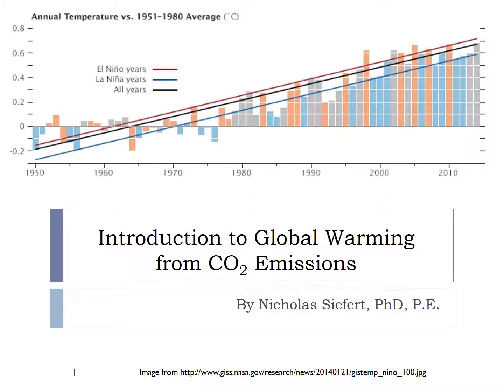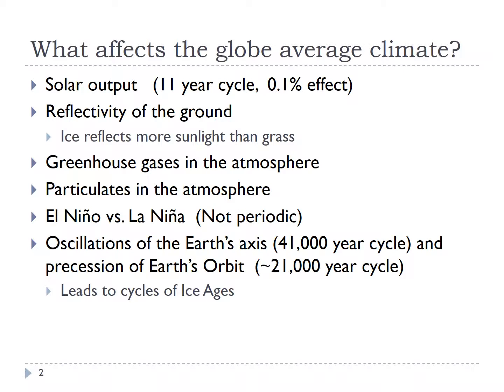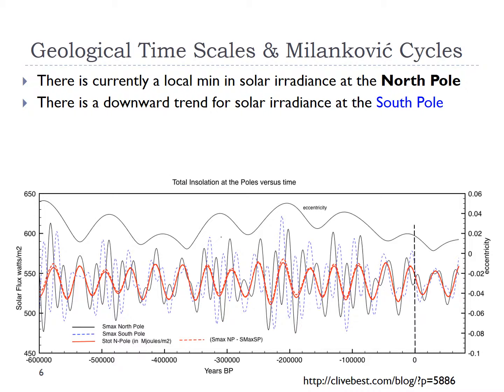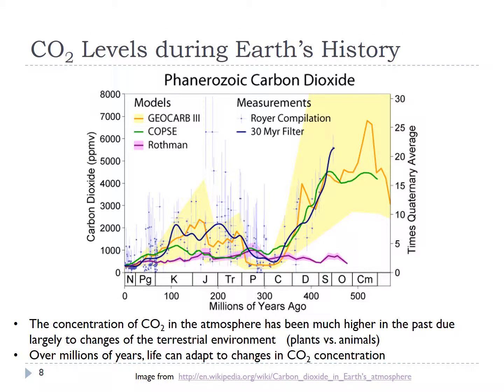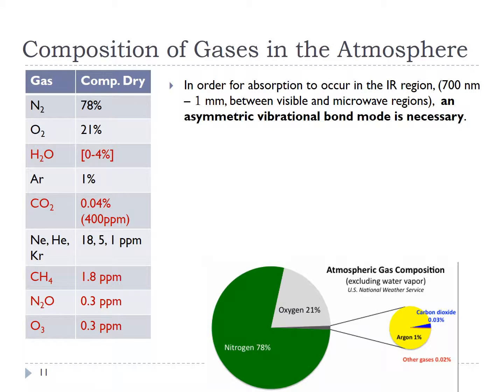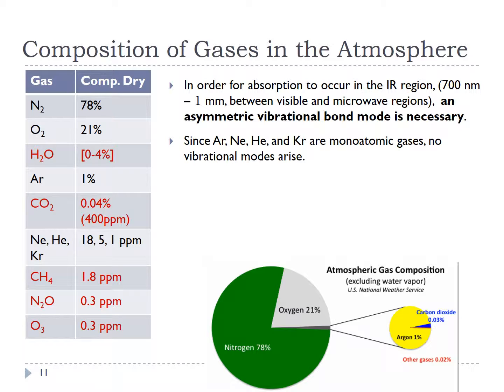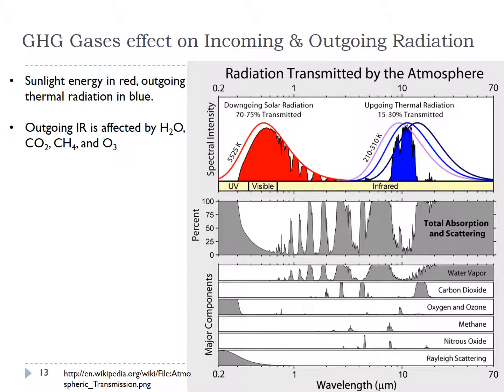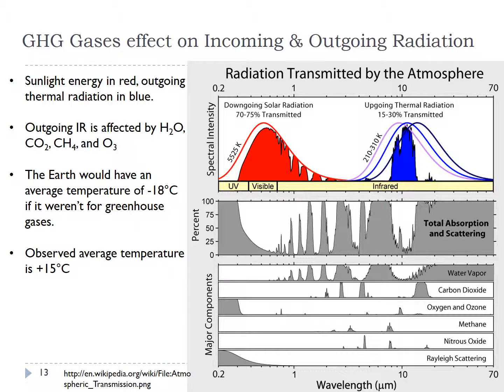Introduction to Global Warming video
This video is a practice for a first-week, motivation lecture in my Fall 2015 Energy Systems Modeling class at Carnegie Mellon University. This lecture focuses on: how we know that global warming is due to humans burning fossil fuels.